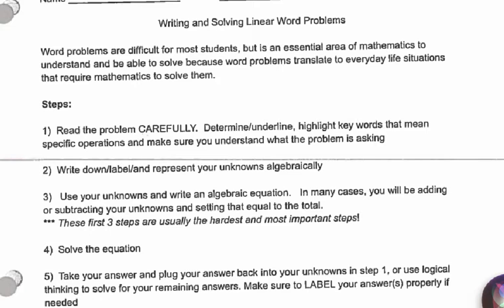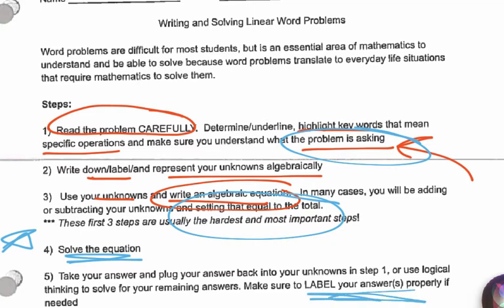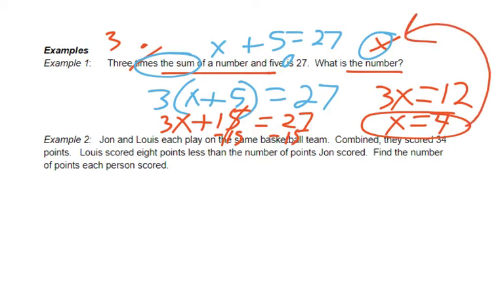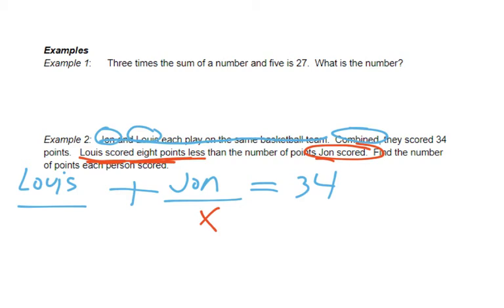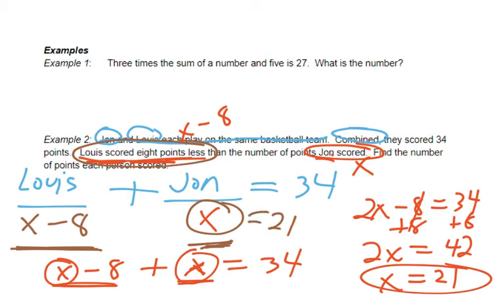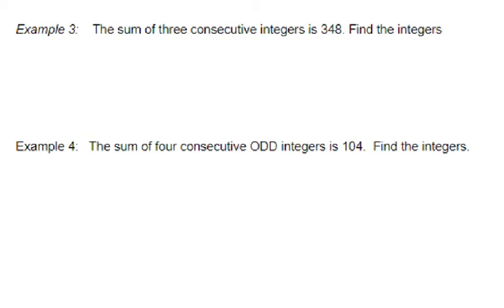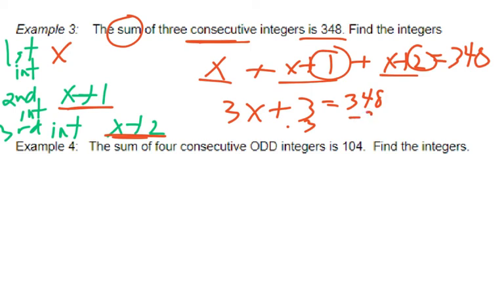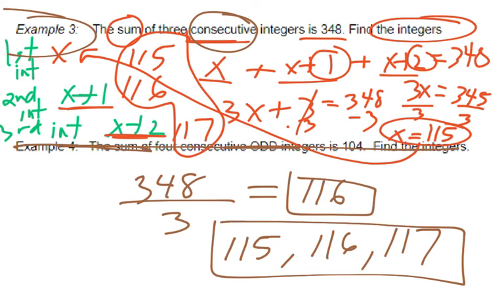Writing and Solving Linear Word Problems - Part 1